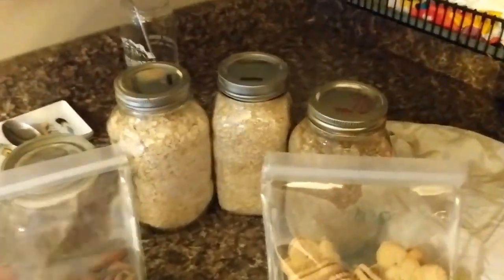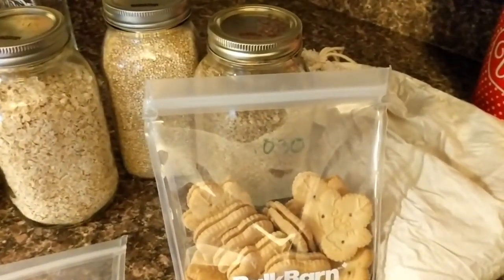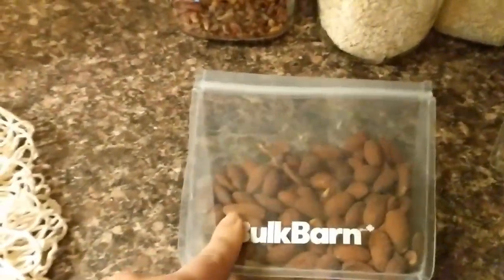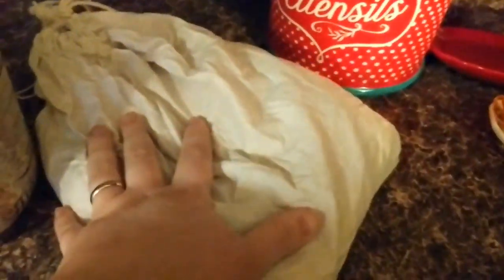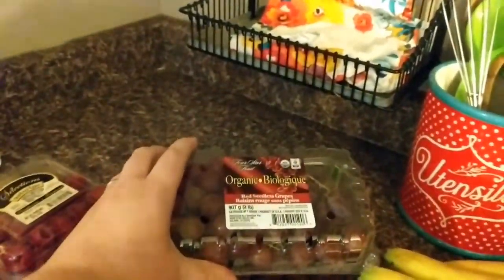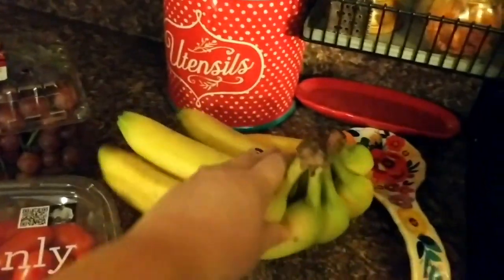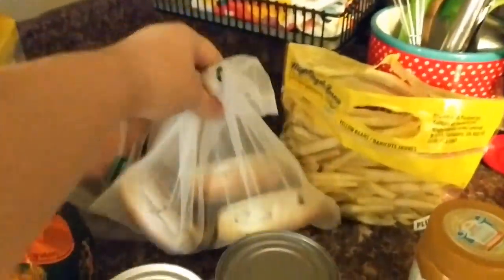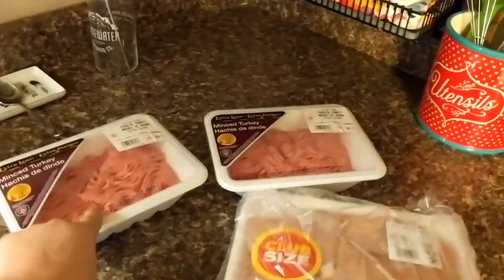🌱Low Impact Grocery Haul!! 🌎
Hey guys! I hope you enjoy this grocery haul! Low impact is just a fancy phrase for saying that I am doing what I can, within reason and ability, to help reduce my waste and plastic use. I've been making small changes like using my car as little as possible, helping my community by picking up garbage and planting flowers and herbs in the local garden, and limiting my use of single use items such as cups, straws, and plastic wrap.